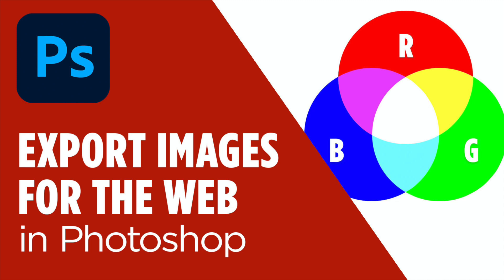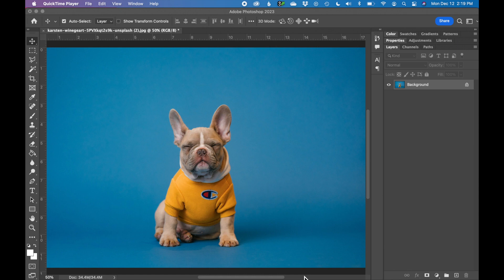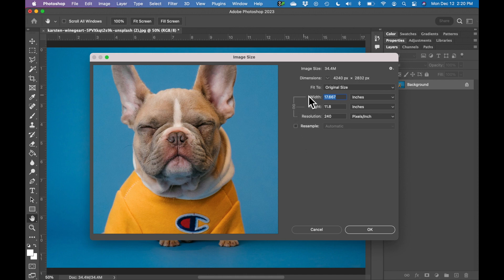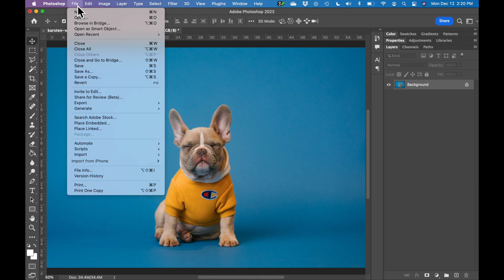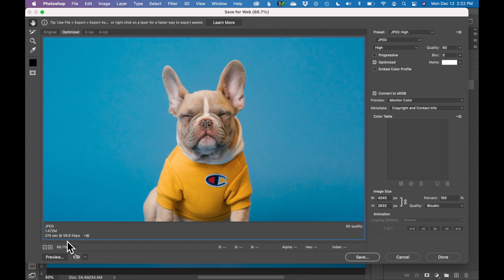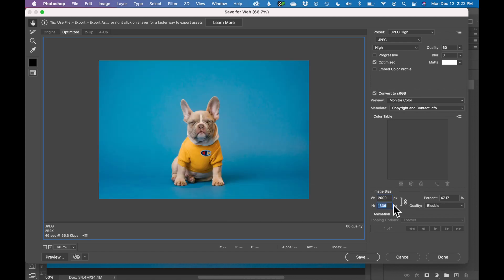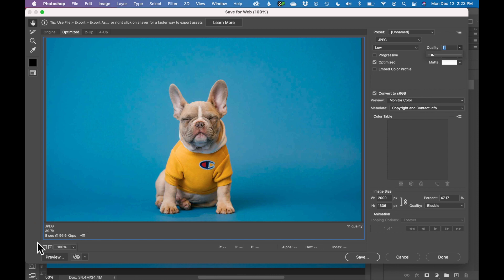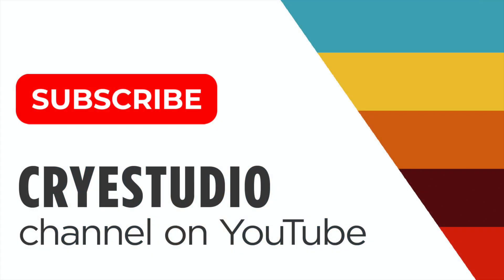Export image for web in Photoshop - Reduce file size, RGB color, 72 DPI - Graphic Design Tutorial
Exporting an image for the web in Photoshop with reduced file size, RGB color mode, and 72 DPI image resolution is important to ensure your images load quickly and look great on websites. In this tutorial, we will walk through the steps to prepare your image for the web.

► How to reduce the file size, change the image to RGB color mode, and change the image resolution to 72 DPI

Read the article about resizing images for the web on the CryeStudio blog

💡 CONTENTS
00:00 - Introduction and why exporting an image for web is important
01:00 - Change image resolution to 72 DPI
01:40 - Change color mode to RGB color
02:00 - Export file for web and reduce file size

My name is Kellie Crye Ward. I am an art director working in the graphic design industry for 15+ years.